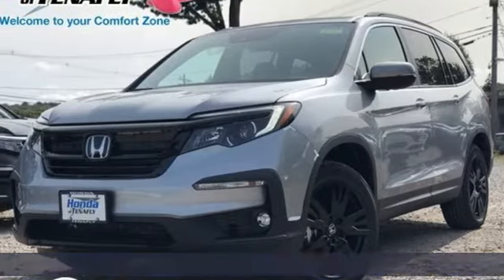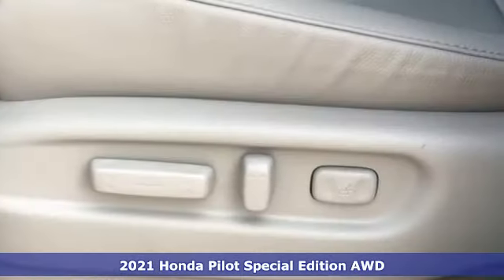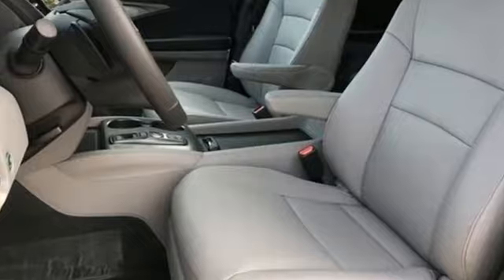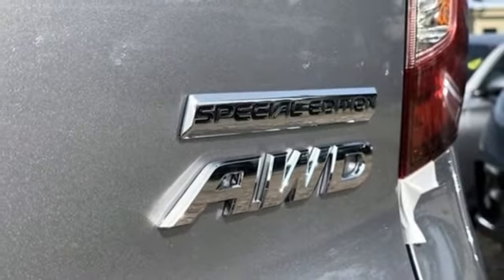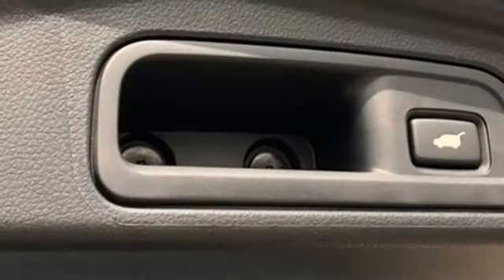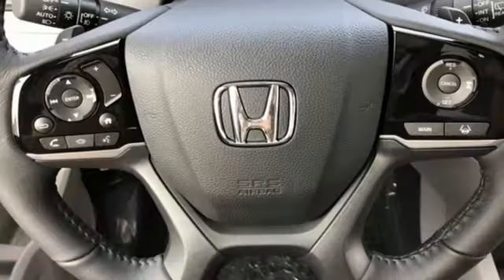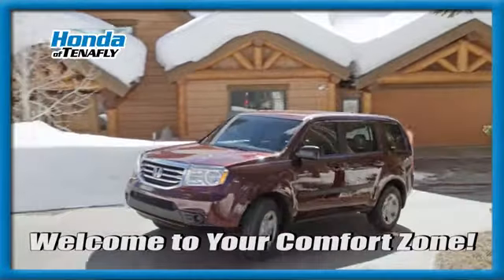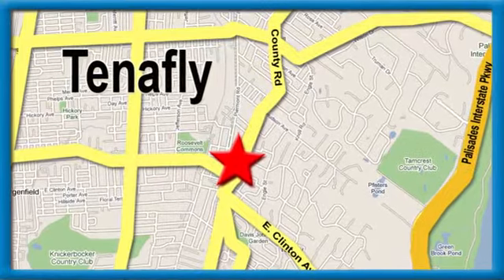New 2021 Honda Pilot Teaneck Englewood, NJ #62472 - SOLD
Year: 2021
Make: Honda
Model: Pilot
Trim: Special Edition
Engine: 3.5L V6 24V SOHC i-VTEC
Transmission: 9-Speed Automatic
Color: Silver
Interior: Gray
Stock #: 62472
VIN: 5FNYF6H28MB066099
Recent Arrival! Lunar Silver Metallic AWD 2021 Honda Pilot Special Edition 3.5L V6 24V SOHC i-VTEC Type your sentence here. TEST DRIVE AT HOME! WE WILL BRING THE CAR TO YOU! within 15 miles, AWD.brbrHonda of Tenafly is New Jersey's First Honda dealership established in 1971. Family owned and operated for 48 years, we proudly serve all of New Jersey, New York, Connecticut, Pennsylvania and the entire United States.Call or to schedule your VIP test drive today! All prices plus tax, title, lic, and $699 documentary fee.

Address:
28 County Road